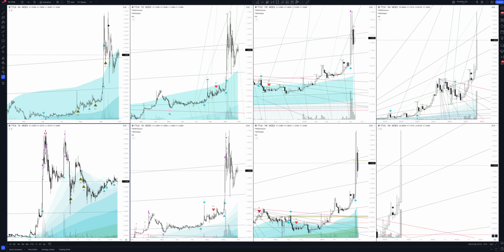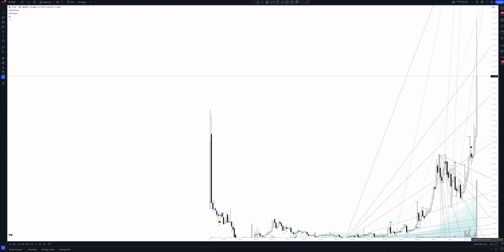TATTELEKOM price forecast, (Таттелеком) analysis today and 2024 | Tattelekom price prediction (TTLK)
In this video you will see a complete overview and professional analytics of Таттелеком on all time intervals, and also learn how to buy or sell TATTELEKOM today and next week. Considering that we are analyzing monthly timeframes for TTLK, this will help you make forecasts for any time interval. Whether you are a trader starting from scratch or an investment enthusiast, this video will definitely give you a complete understanding of the market situation.

If you are interested in the Таттелеком price forecast for today and tomorrow, see the TATTELEKOM analytics on the hourly interval.
If you are a trader and you are interested in the price forecast Таттелеком for the day, look at the analytics TATTELEKOM on the daily timeframe.
If you are an investor and you need a price forecast Tattelekom for a week, look at the analytics TATTELEKOM on a weekly interval.
If you are a professional investor and you are interested in the Tattelekom price forecast for 2023, see the TTLK analysis on a monthly interval.

All analytics are done using the professional trading indicator The Waved™ Premium. In it you will find trading signals for TATTELEKOM, VSA analysis Tattelekom, technical analysis TTLK, divergence signals for TTLK, review of trading patterns. And you will find out whether the price will goes up or down in the near future. Tattelecom PJSC provides telecommunication services. It offers fixed and mobile telephony, Internet access, video surveillance, digital and cable television, connection of virtual private networks, as well as lease of communication channels. The company was founded on July 1, 1997 and is headquartered in Kazan, Russia.